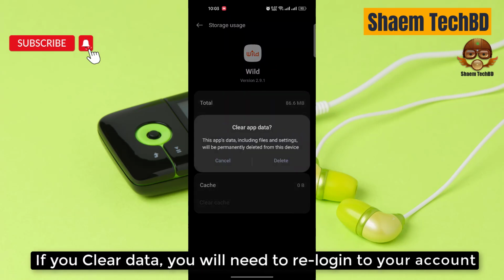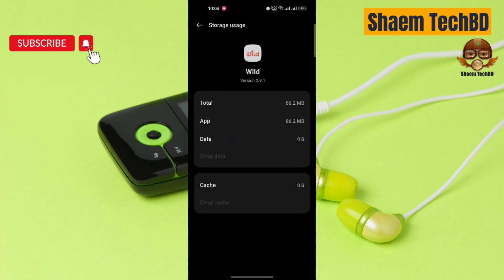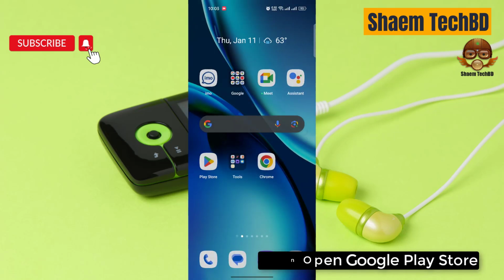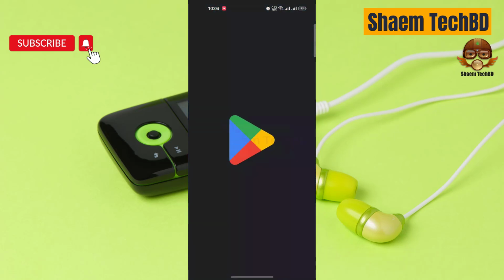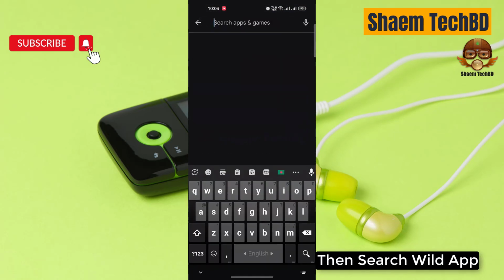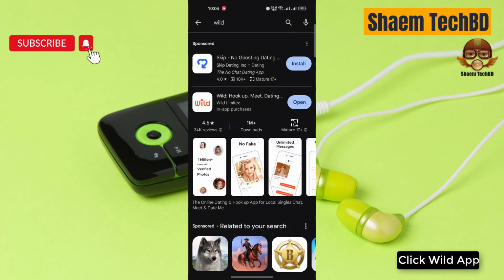How to Fix Wild App Doesn't Work in Android After New Updates